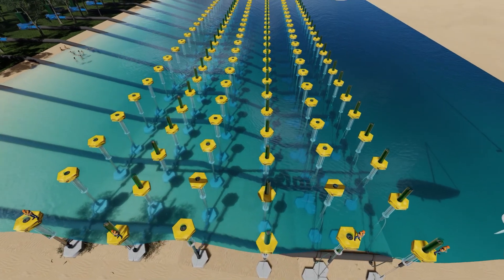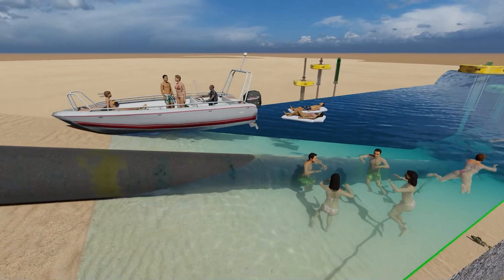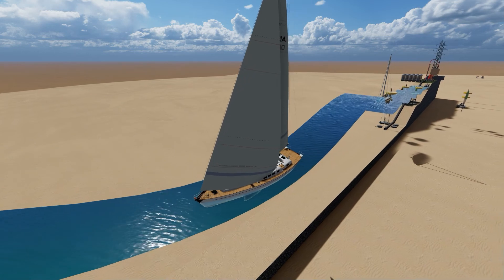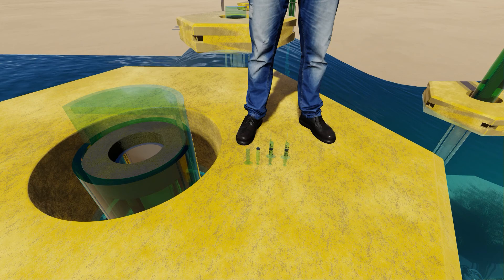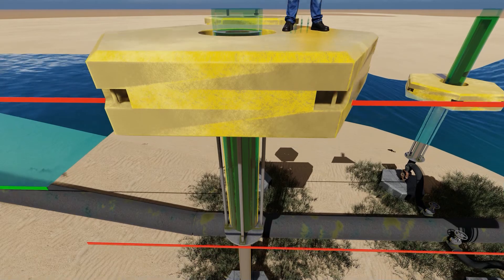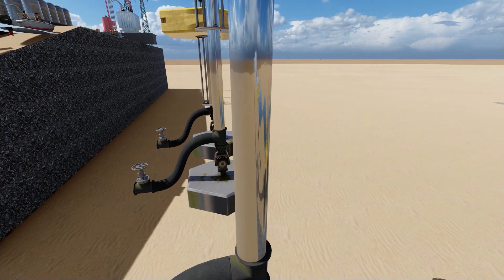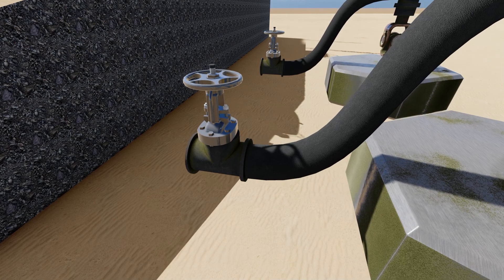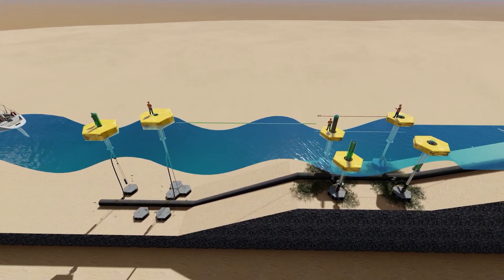Wave energy used to compress air , which is used to turn turbine generators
Generating stored energy in the form of compressed air from large piston pumps that are powered by the waves in the ocean. The compressed air, which can be stored, is used to turn turbines at small power generating plants along the coastlines near populated areas.
This technology has been considered for the southern coastlines of Australia, where waves are prevelant from the prevailing winds coming from the the Southern Oceans.